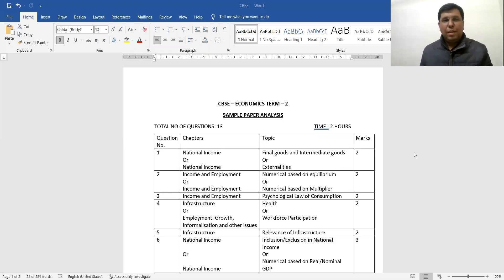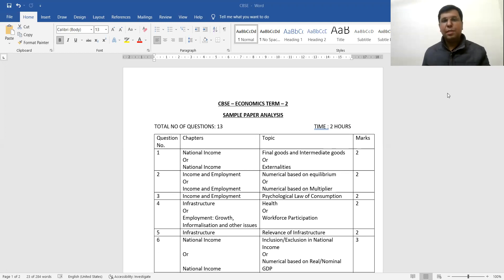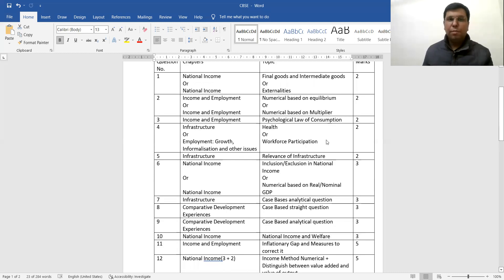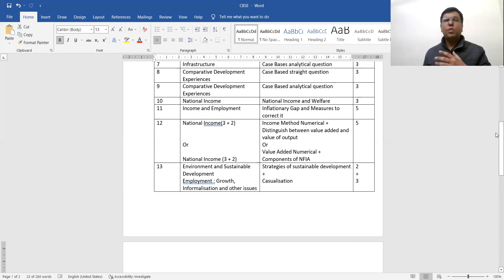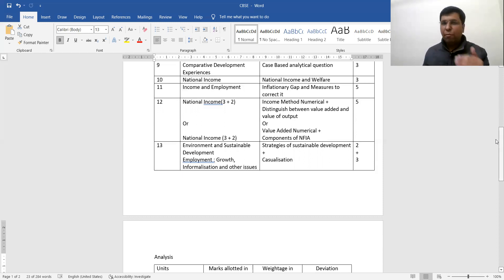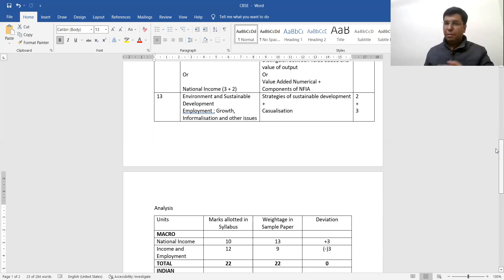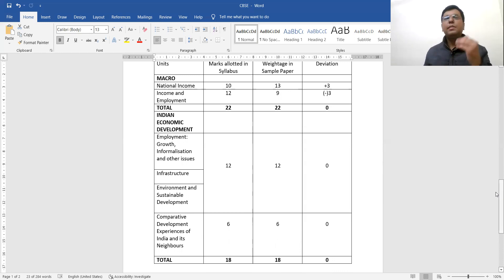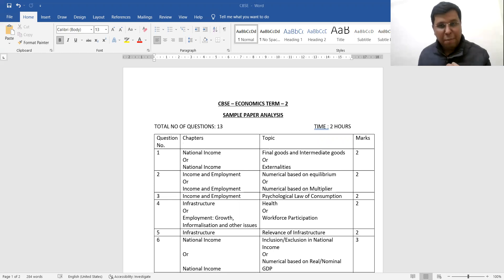Economics | CBSE| Term 2| Amit Sir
Analysis of Economics Paper by Amit Sir.